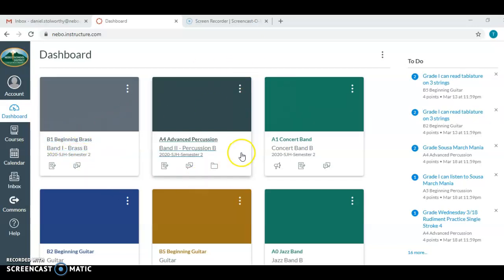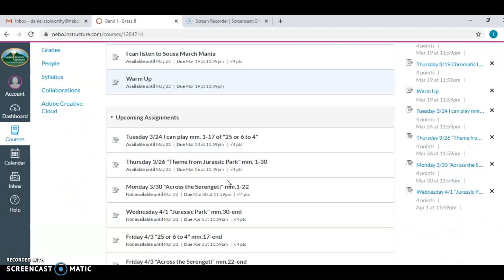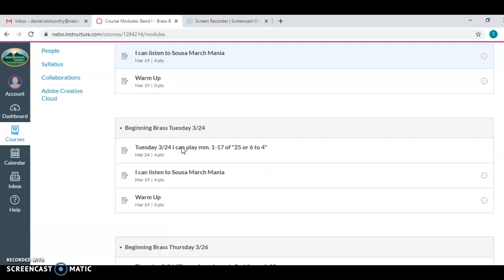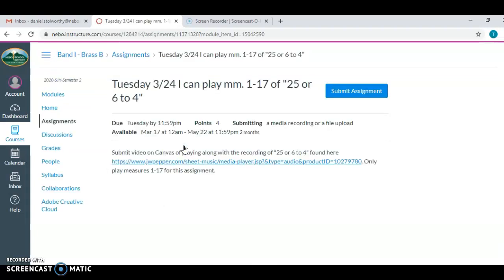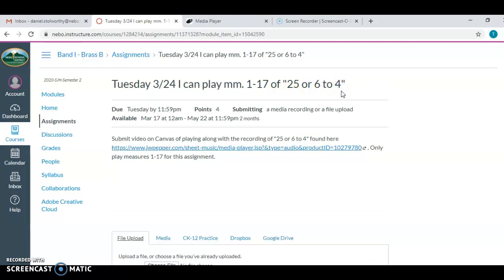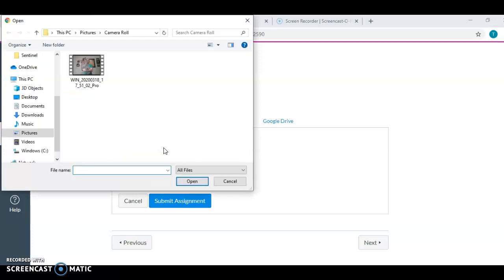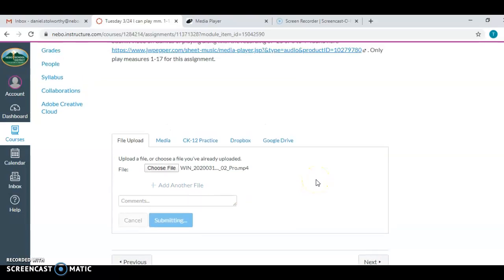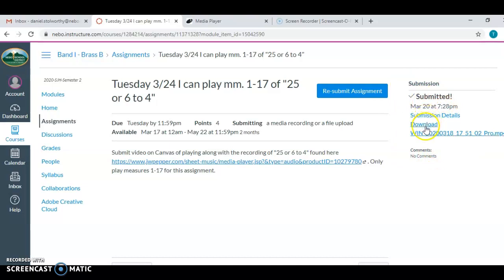Canvas Video Submission Clarification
This video shows more details on exactly how to upload a video submission into Canvas.